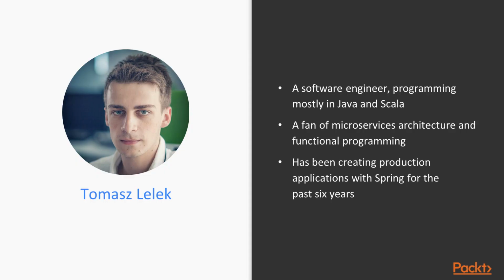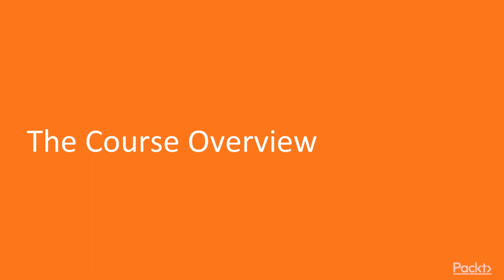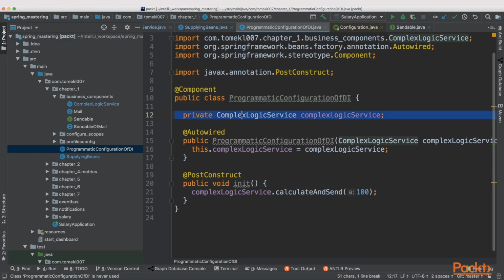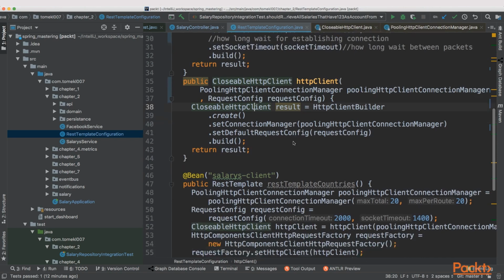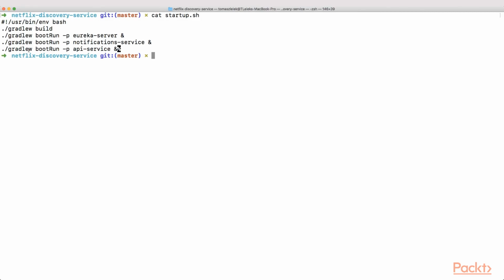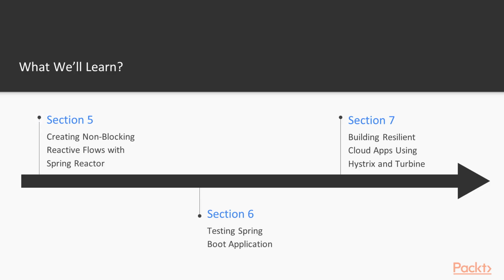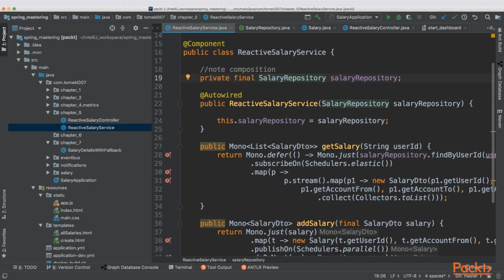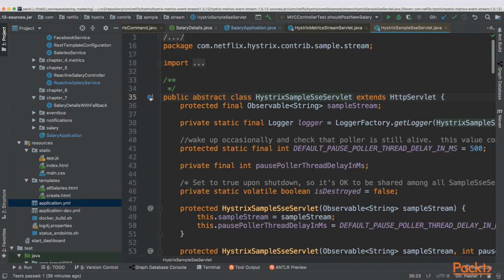Mastering Spring Boot 2.x: The Course Overview | packtpub.com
This video tutorial has been taken from Mastering Spring Boot 2.x. You can learn more and buy the full video course